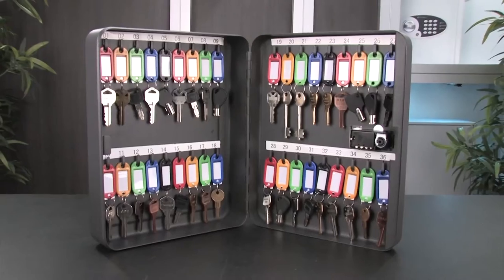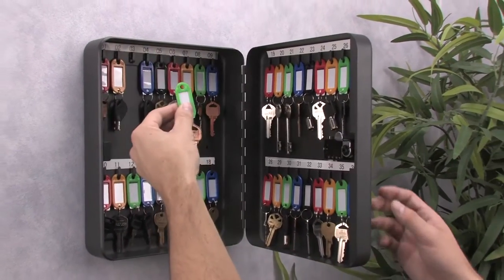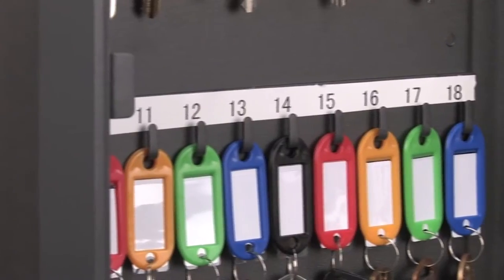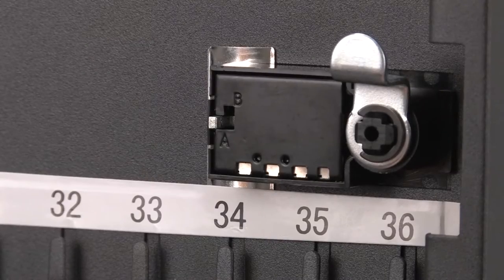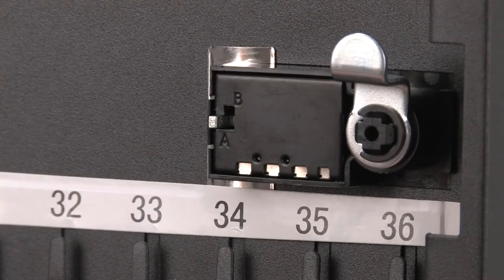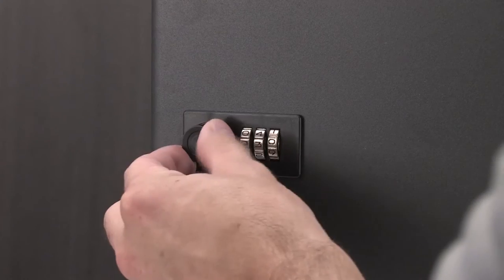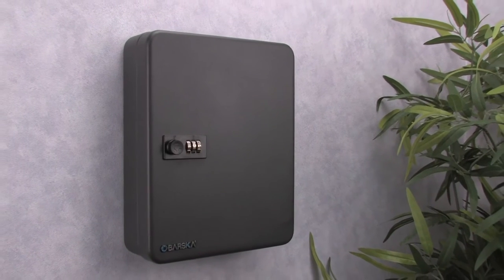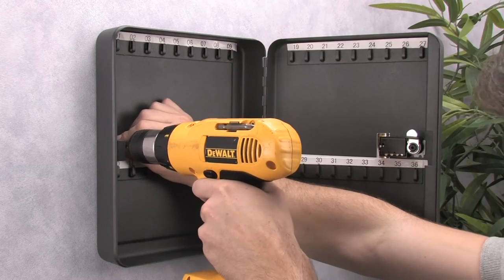36 Position Locking Key Cabinet by Barska (AX11820)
The Barska 36 Position Key Cabinet is a compact storage solution for keeping important keys secured and organized. It features a 3-digit combination lock, which allows access to only the authorized users that have been given the correct combination. Numbered organization labels and mounting hardware are also included with this Key Cabinet.

When you first open your 36 Position Key Cabinet, locate the numbered label sheet and apply each numbered strip directly above each key hook row. Having the numbered labels will allow the user to quickly locate necessary keys and help keep the keys organized.

Next, you will have to set your personal combination for the key cabinet. Make sure that the numbered dials are all set to 0, and then locate the reset button on the inside of the cabinet next to the lock mechanism. Move the reset button to the B position, and then set your personal combination on the numbered dials. Once your personal combination is set, locate the reset button again and switch it back to the A position.

Your combination for the 36 Position Key Cabinet is now set. Before you mount your Key Cabinet, we recommend that you test the combination to ensure that it has registered correctly. To do this you must close the cabinet, set the dials to random numbers, and then turn the doorknob to make sure that the cabinet door does not open.

It is important to note that once the lock’s combination is set, only that combination will open the key cabinet. This is why we recommend keeping a record of the cabinet’s combination in a safe place.

Once the lock’s combination is set you can install the safe using the included mounting hardware. Two pre-drilled mounting holes are located on the back that allow you to quickly and easily mount your key cabinet to a solid surface.